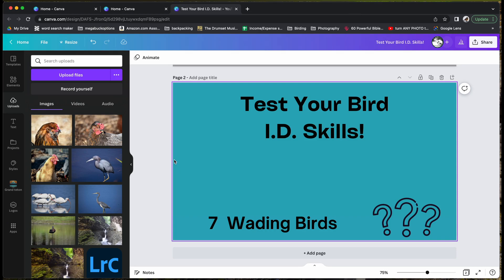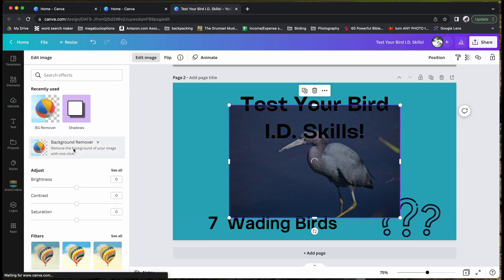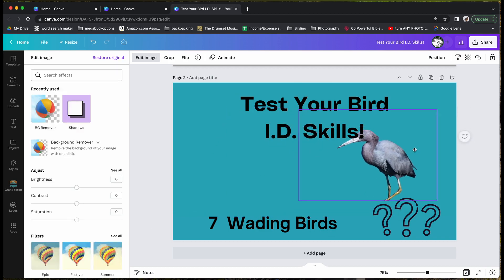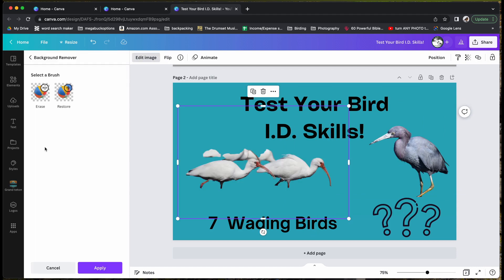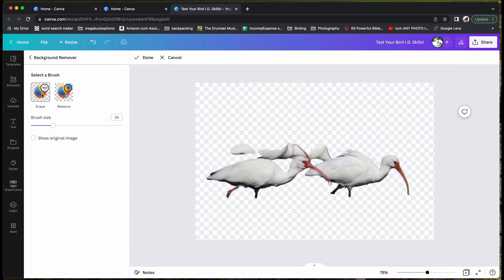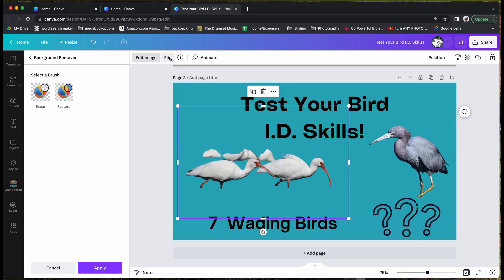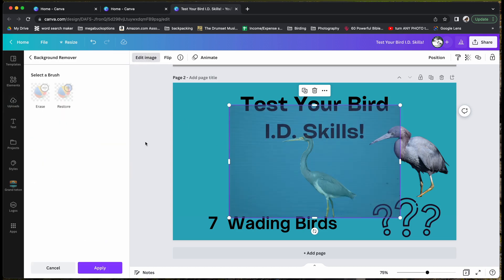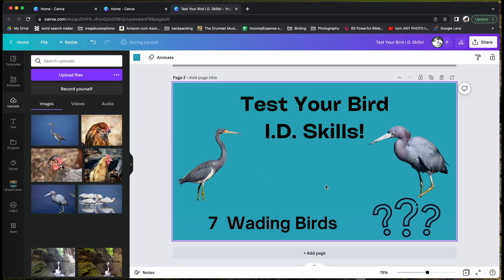Remove a Background in 1 Click with Canva l Quickest Way to Remove a Background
In this tutorial, we'll show you how to remove a background in Canva. This tips and tricks tutorial will teach you how to remove backgrounds from your photos in a simple and easy way.

If you're looking to remove a background from your photo in a simple and easy way, then this tutorial is for you! We'll teach you how to remove a background from your photo in a simple and easy way, so you can create beautiful photos with no background!

With Canva, you can easily and quickly remove the background of most photos. There is almost no skill required to use this tool and all you need is a Canva Pro Subscription

Do you want to make money with your photography? Become a Shutterstock Contributor!

Shutterstock has many kinds of photos and illustrations to fit your needs.